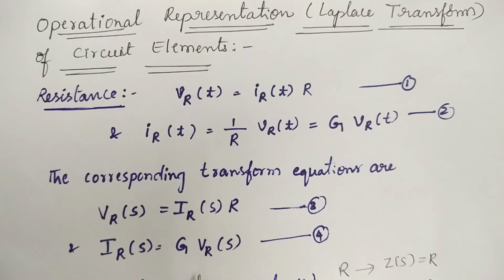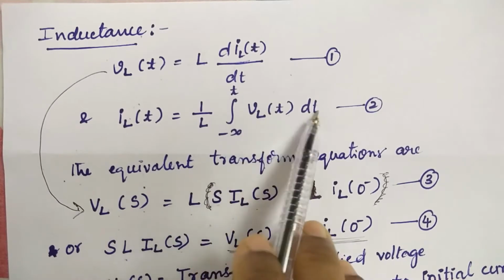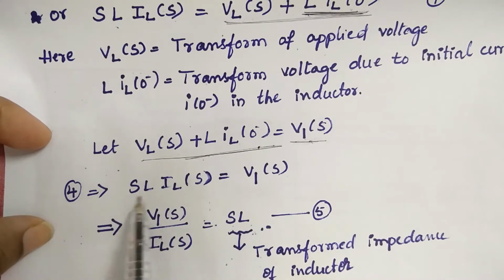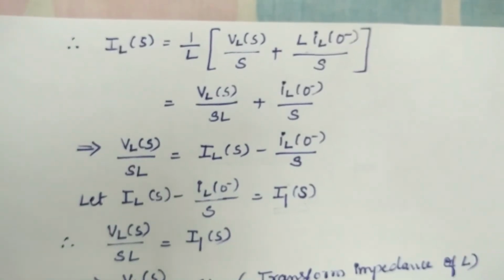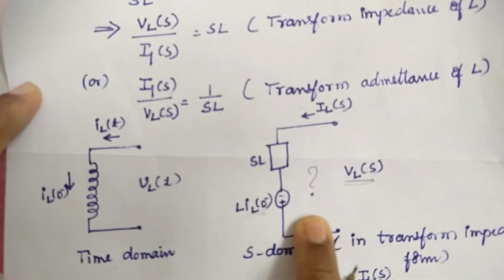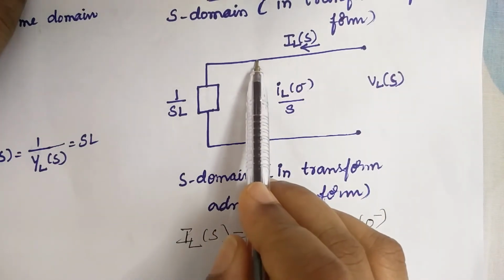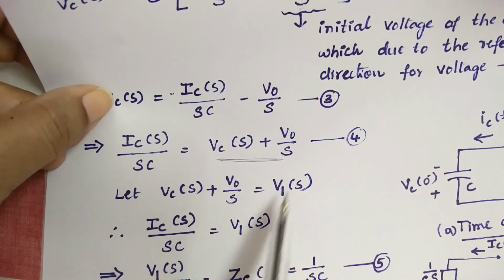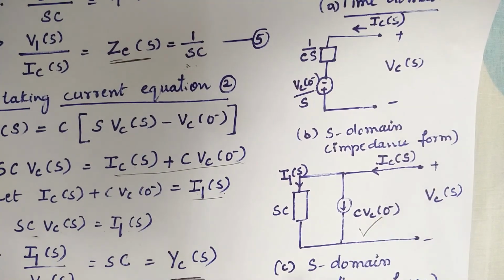Laplace transform of circuit elements || Application of Laplace Transform in Circuit Analysis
Transient Analysis || DC Response of an RL Series Circuit